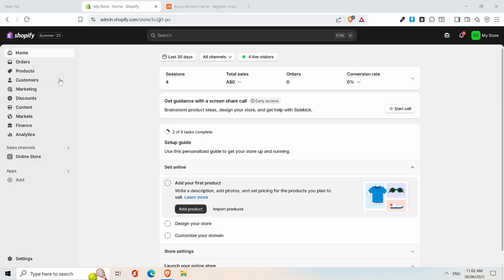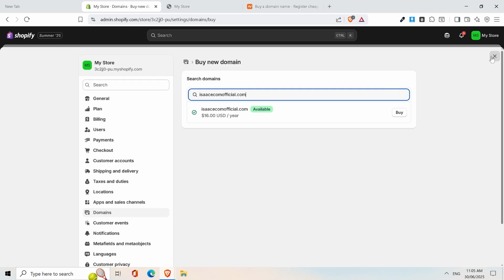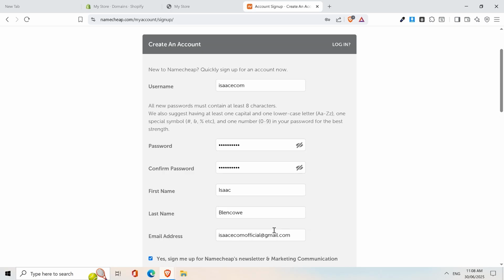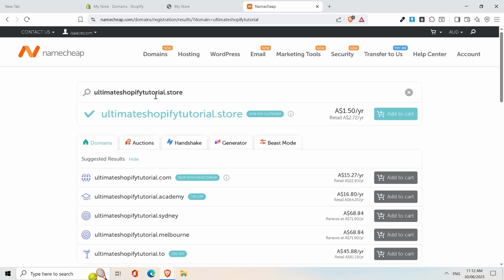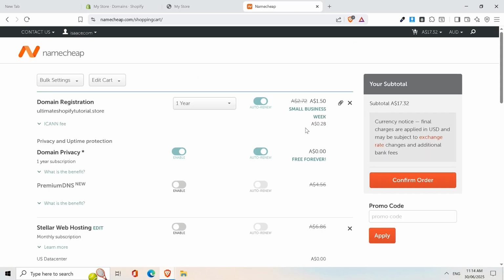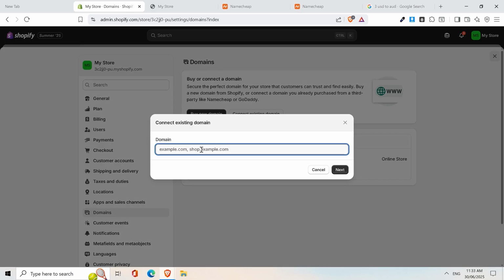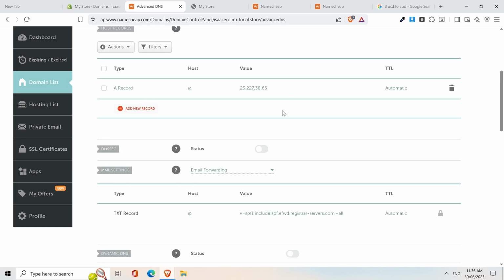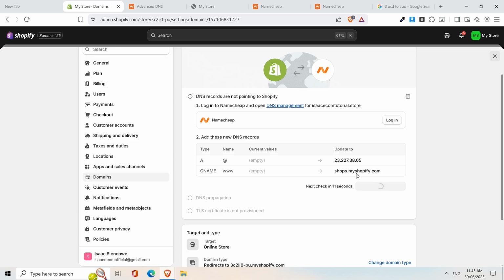How to Add a Custom Domain Name to Shopify | Full Tutorial For Beginners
Today we learn about how to add a custom domain to Shopify. Ready to start your Shopify Store?

Tired of the short, confusing Shopify domain tutorials that leave out half the steps?
This video walks you through everything you need to connect a custom domain to your Shopify store — the right way.

You’ll learn:
✅ How to buy a domain (and save money using a 3rd-party provider like Namecheap or GoDaddy)
✅ How to connect it to Shopify and verify it properly
✅ How to fix common connection or SSL errors
✅ Extra tips to make sure your domain is fully verified and secure

No fluff. No skipped steps. Just a complete, real-world walkthrough that gets your store online and looking professional.